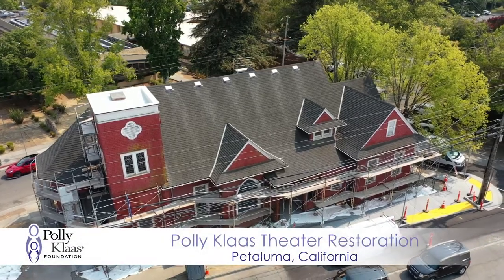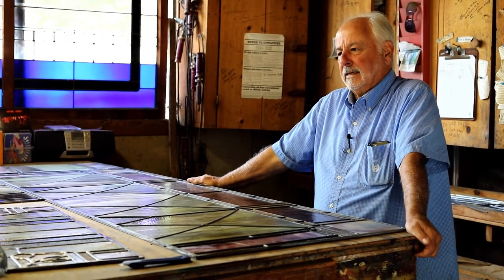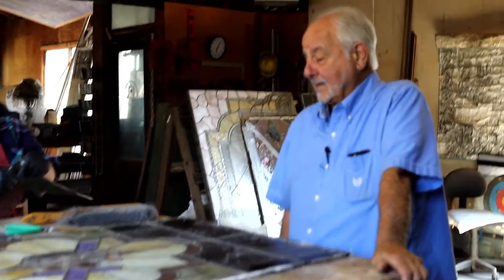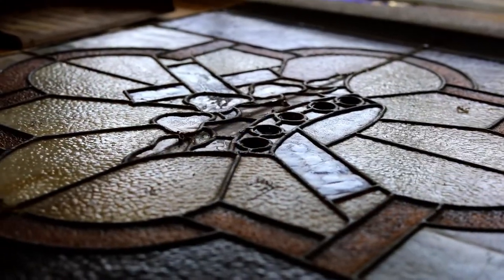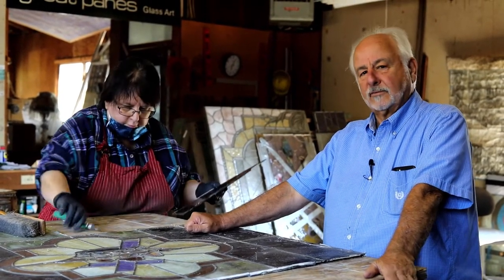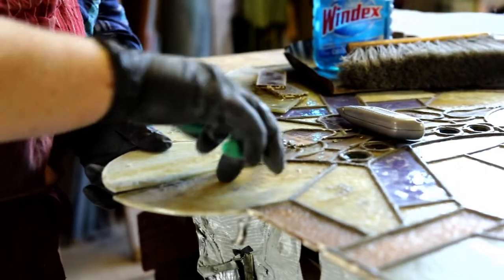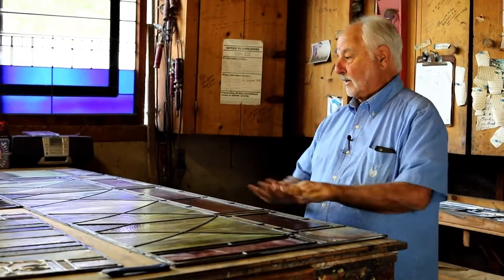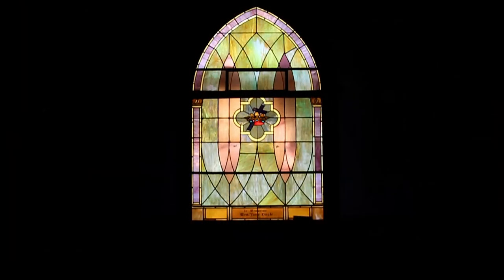Polly Klaas Community Theater stained glass Restoration by Great Panes Architectural Glass Art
Ray Centanni, owner of Great Panes Architectural Glass Art in Calistoga, California demonstrates how 100 year old stained glass windows from the Polly Klaas Community Theater are restored.